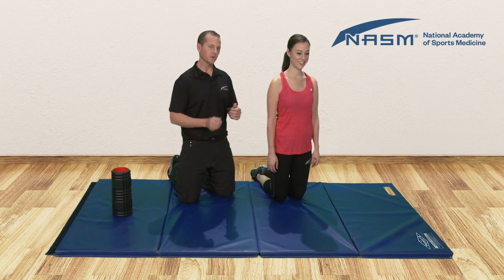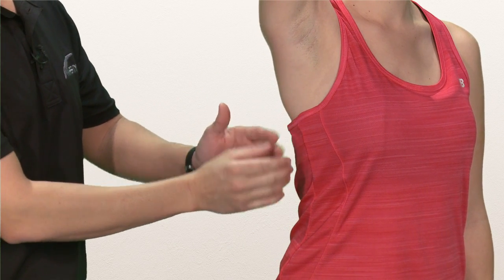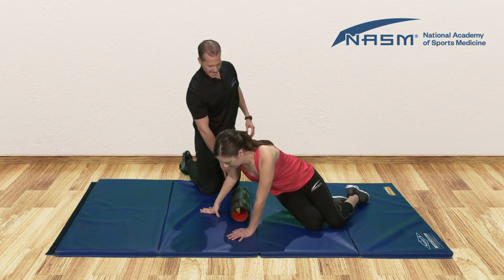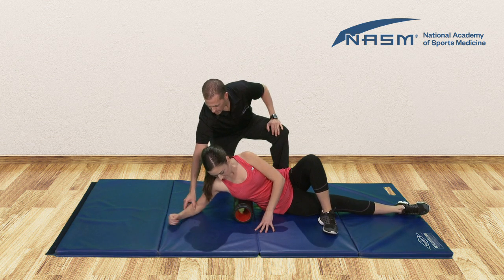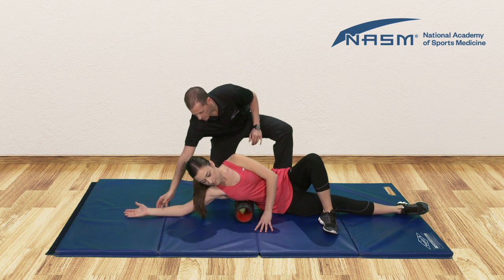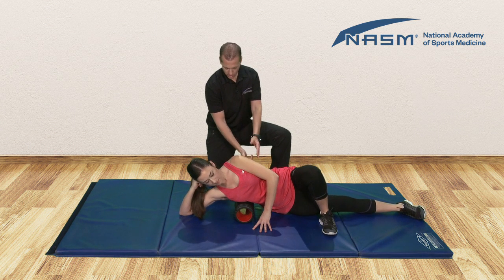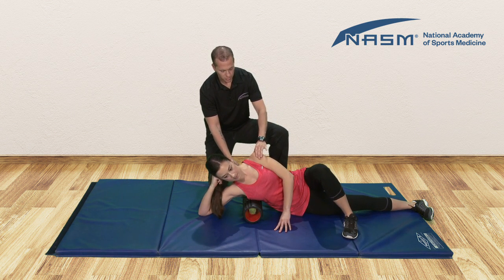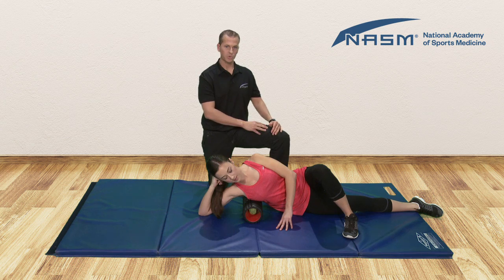Self Myofascial Release: Foam Rolling - Latissimus Dorsi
In this video, you'll learn how to foam roll the latissimus dorsi. See the proper technique and positions for foam rolling, and learn how long to hold tender spots. Are you interested in learning more self myofascial release techniques? Become an NASM Corrective Exercise Specialist

NASM’s videos contain information on health, nutrition, fitness and exercise. You should consult a doctor or health care professional for all health-related matters, including before beginning any diet or fitness program.